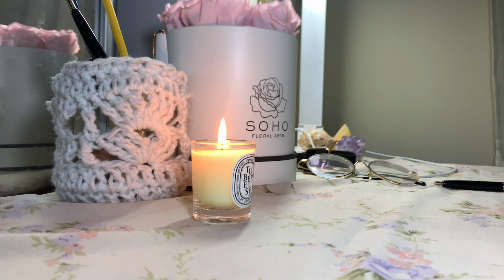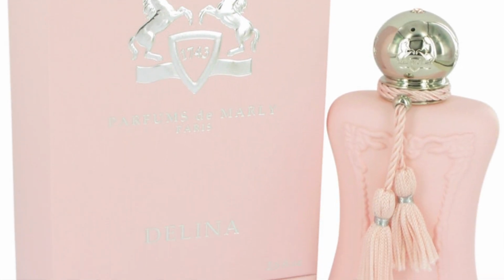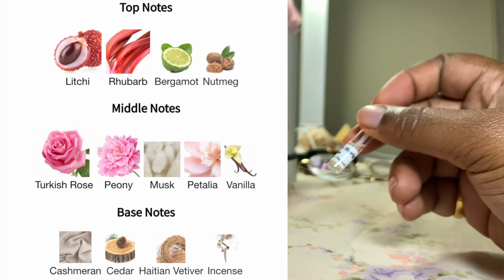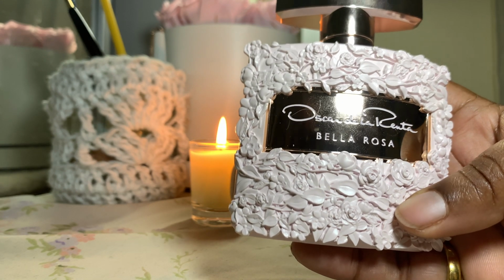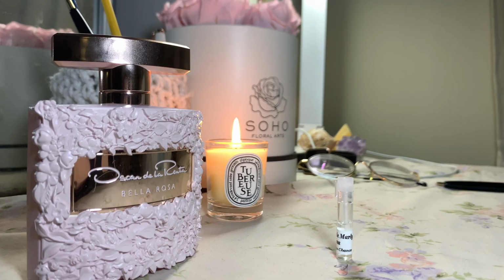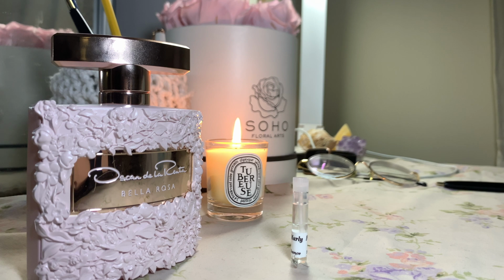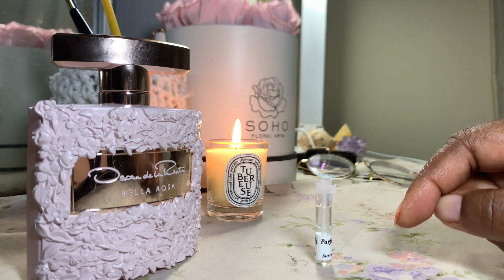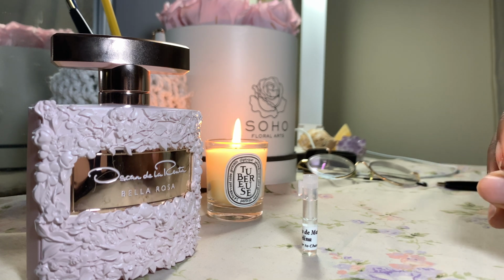DELINA VS BELLA ROSA | WAR OF THE ROSES | delina perfume dupes, designer perfume for cheap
Parfums de Marly's Delina vs Oscar de la Renta's Bella Rosa... which one do you prefer? Is Oscar de la Renta's Bella Rosa a dupe for Parfums de Marly Delina? I don't think so! Bella Rosa is a designer perfume that can be found for cheap, but it smells lovely

Tell me which rose perfumes you love in the comments!

Fragrances Mentioned:
Parfums de Marly Delina
Oscar de la Renta Bella Rosa

🎨 a r t  •  s h o p

📝p o r t f o l i o